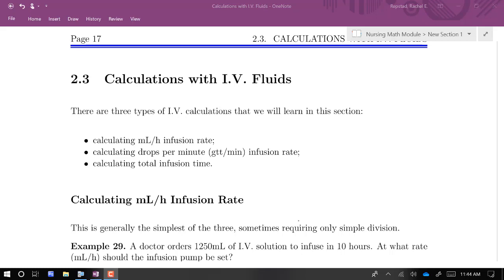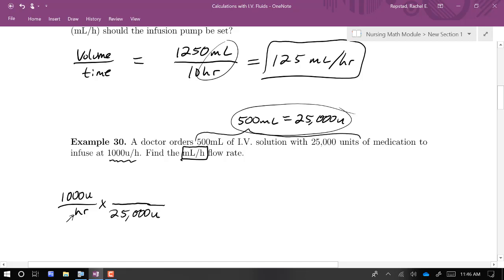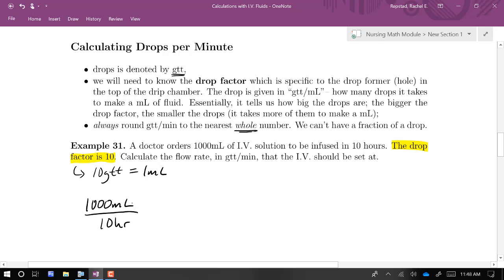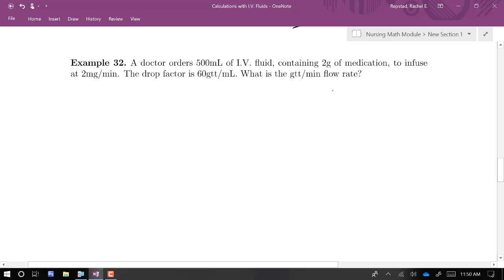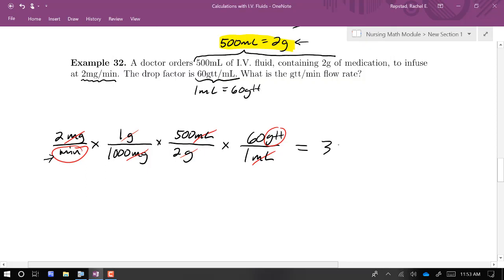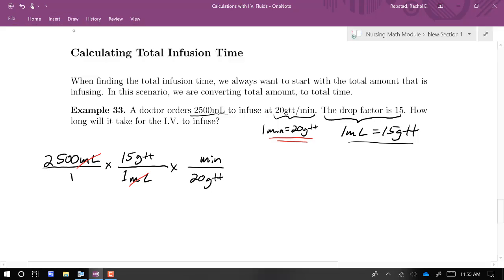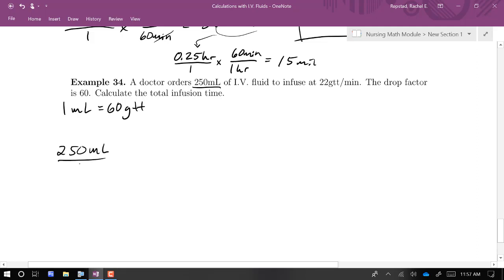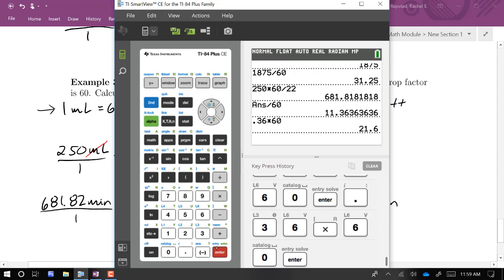Dosage Calculations - I.V. Fluids